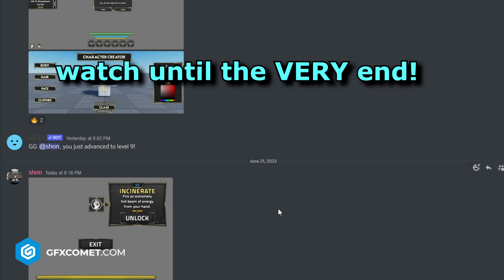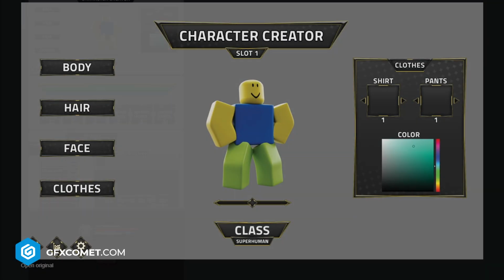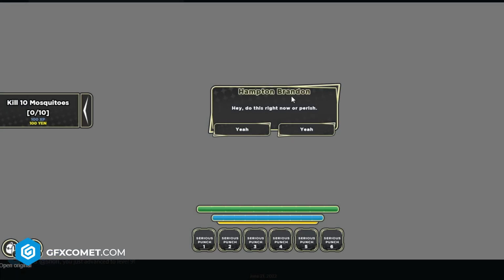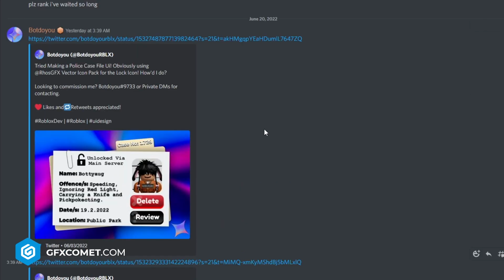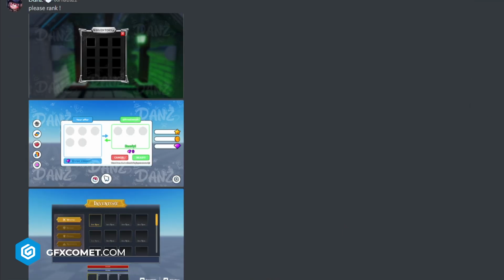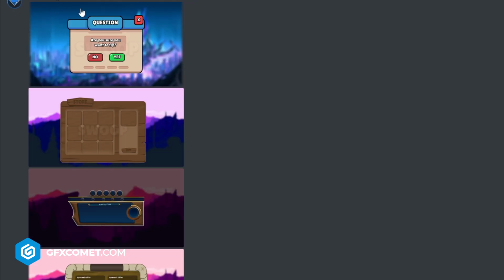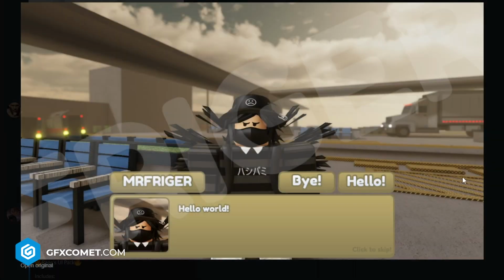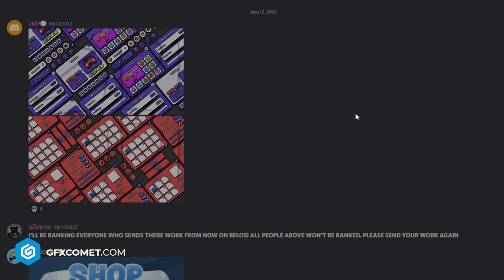Ranking Your UI Designs! GRANDMASTER? (Roblox)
Social Media!